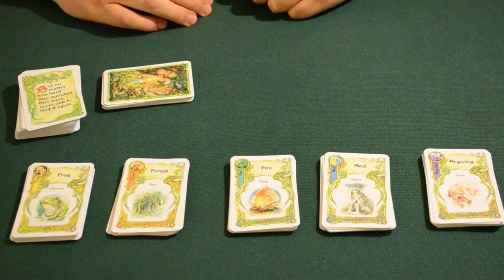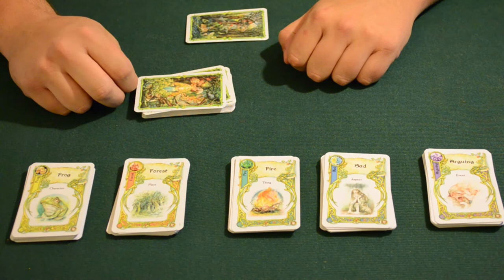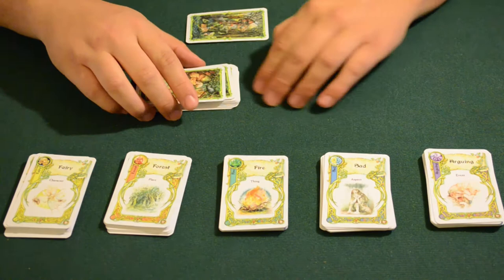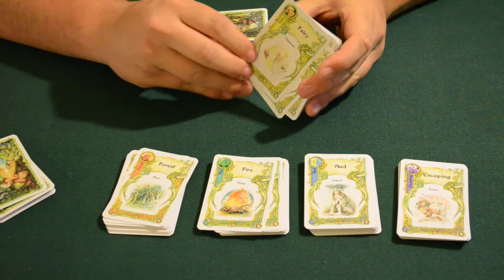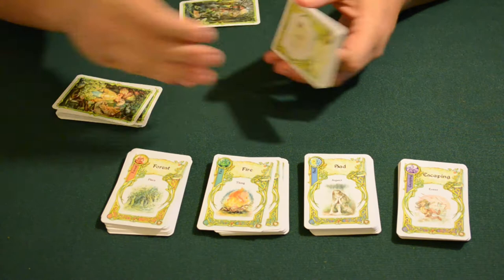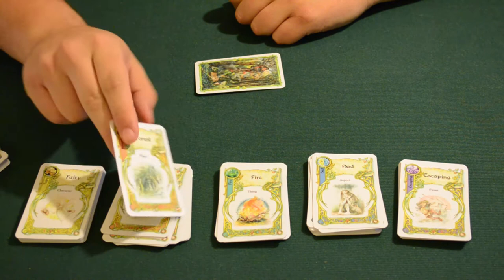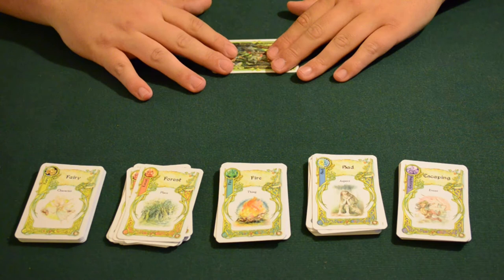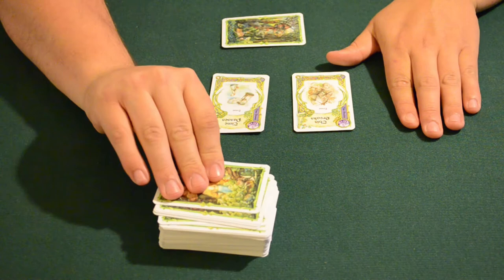Let's Level Up - Once Upon a Time Overview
Rick shows you some of the cards for Once Upon a Time and gives you a brief rules overview.